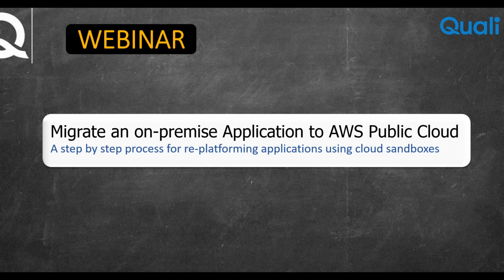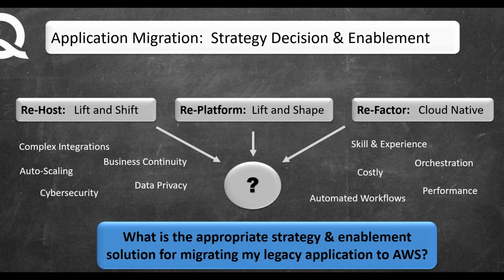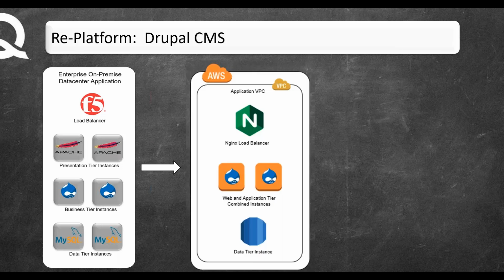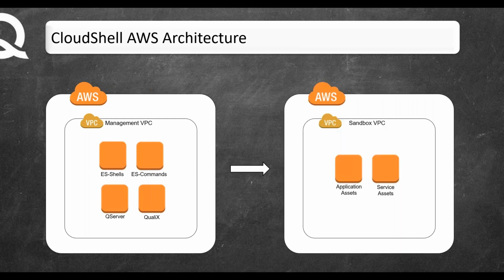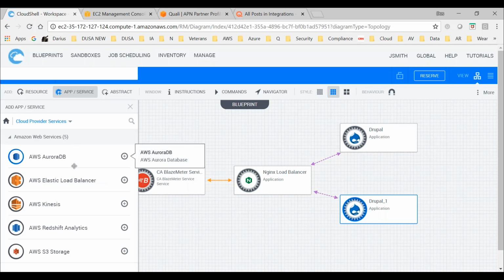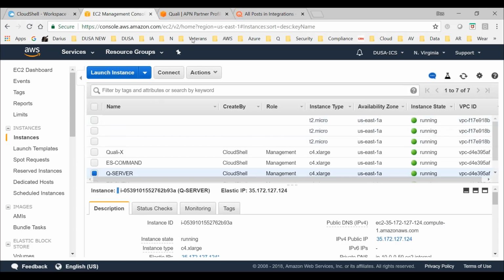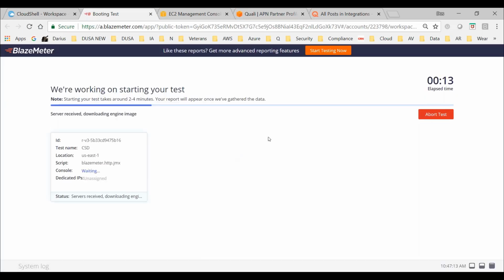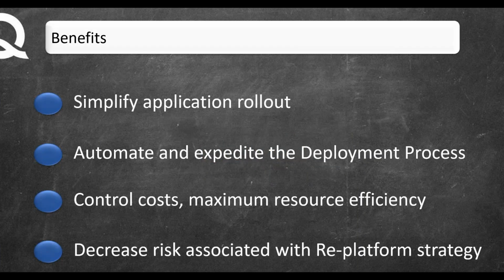Webinar: Migrate an on-prem Application to AWS Public Cloud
In this Webinar, Solution Architect and Cloud Expert Dos Dosanjh discusses a process to re-platform a Drupal Application to the AWS public cloud using CloudSandboxes. His presentation is followed by a live demo of the CloudShell Platform and a Q&A session.